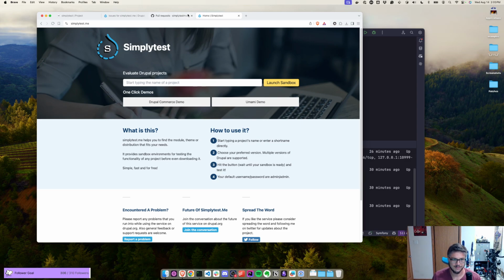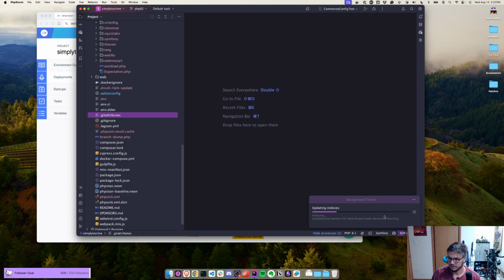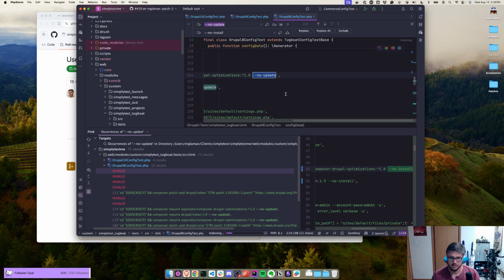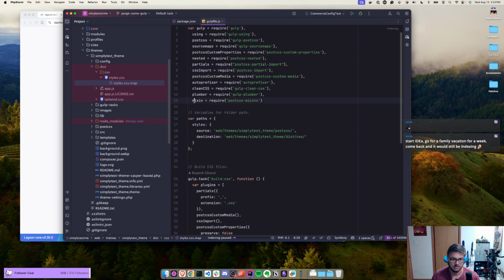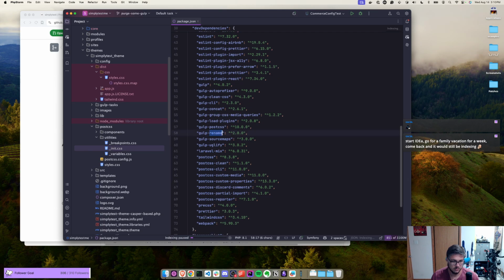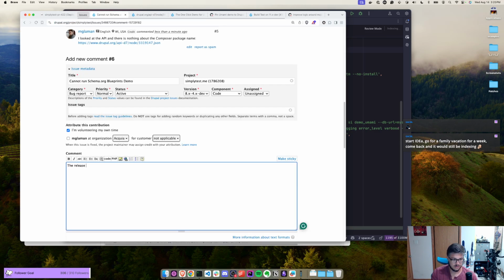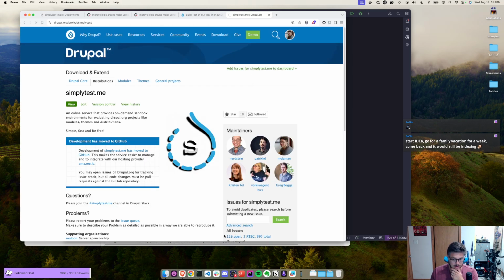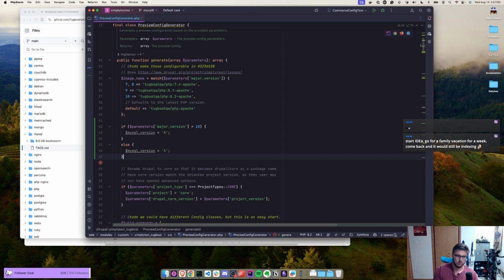simplytest.me maintenance 8/14/2024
getting dependencies up to date and Drupal 11.x support!